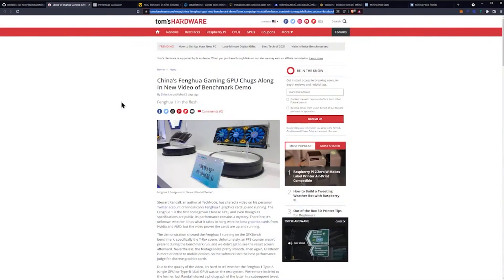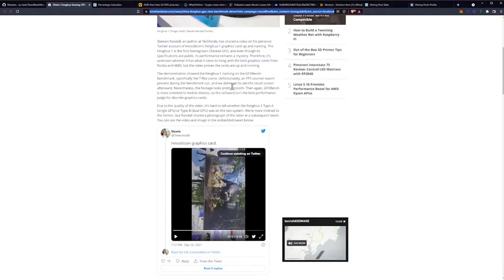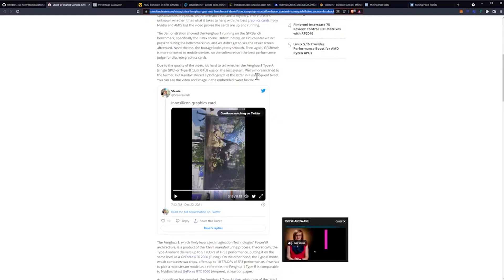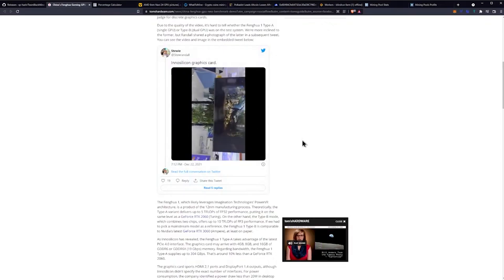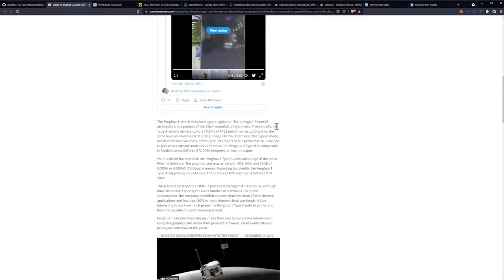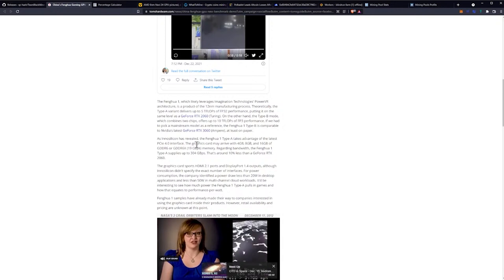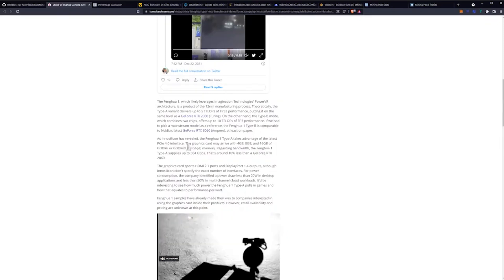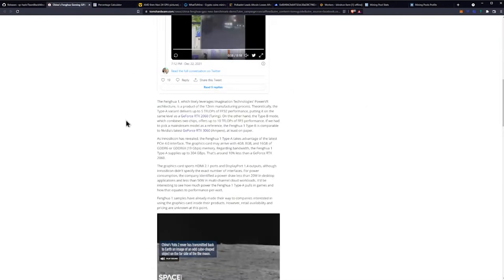Chinese GPU Benchmark Spotted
China's Fenghua Gaming GPU Chugs Along In New Video of Benchmark Demo.